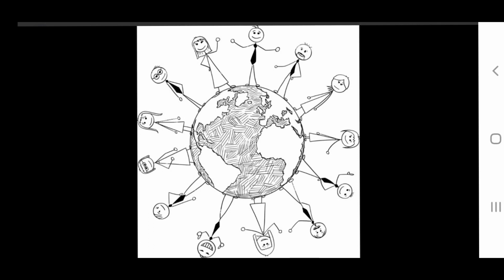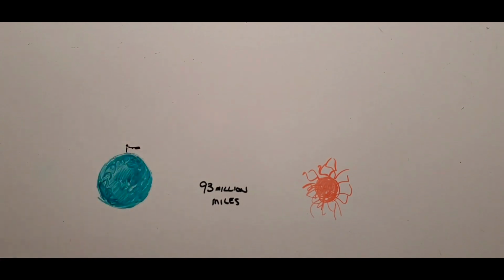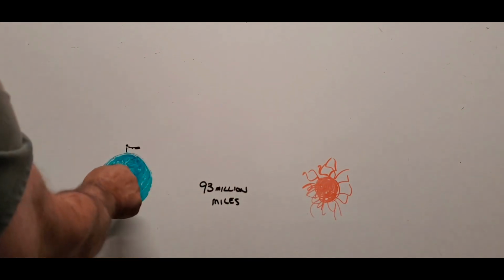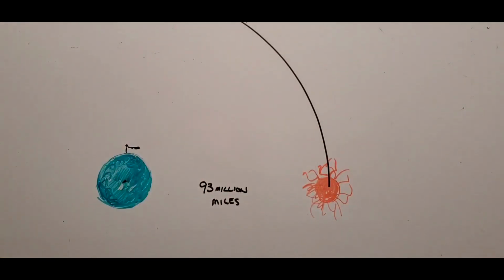Not a Spinning Ball! Checkmate! - Anthony Bear